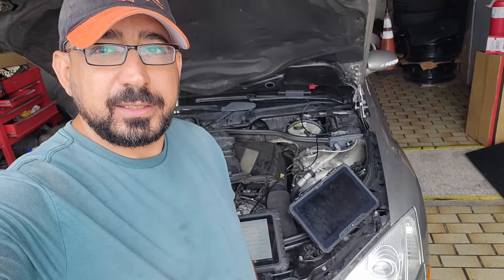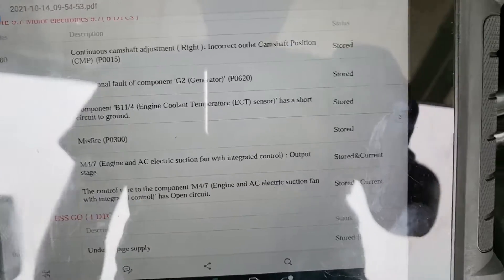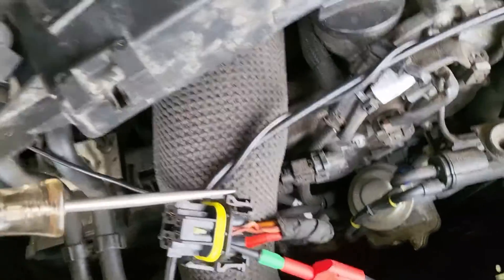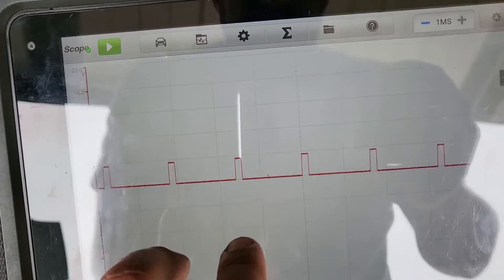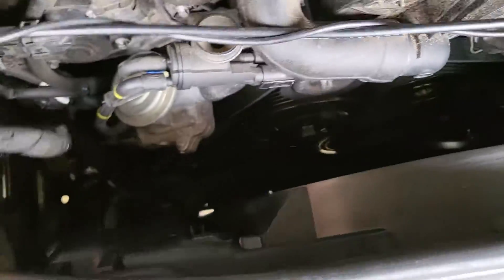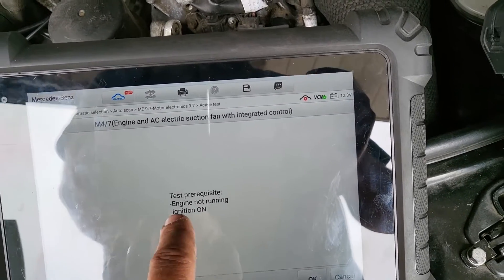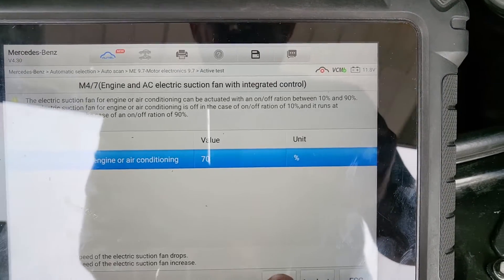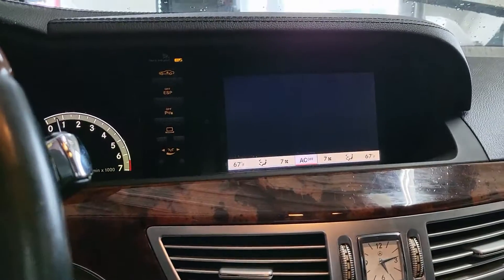2010 Mercedes Benz cooling fan. All it took is a command prompt!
I was called to diag this vehicle which has a non functioning cooling fan and Air conditioning system. The scan shows the following codes

Code 0695 M4/7 (Engine and AC electric suction fan with integrated control)  : output stage
code 2359 The control wire to the component 'M4/7 (Engine and AC electric suction fan with integrated control)' has open circuit.

Codes status changed from Current to History simply just by me commanding the fan to be on using the Autel maxisys MS919 scanner.